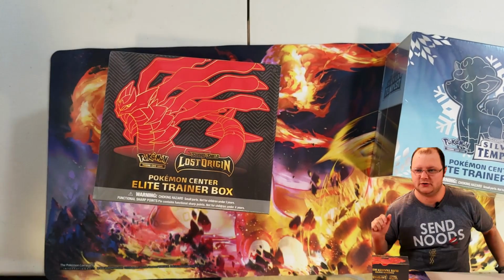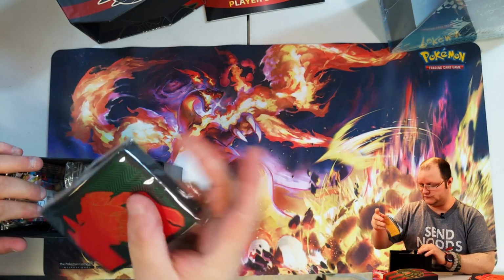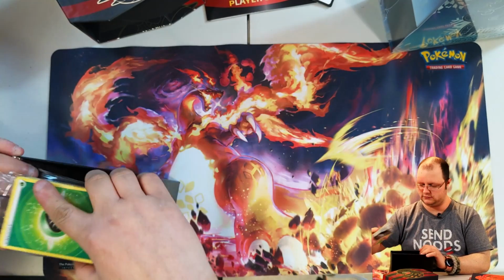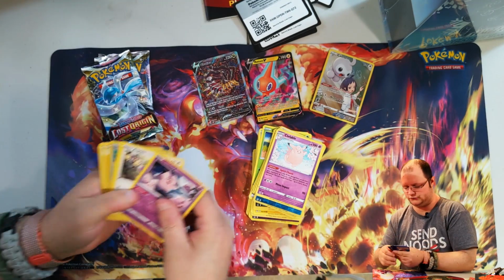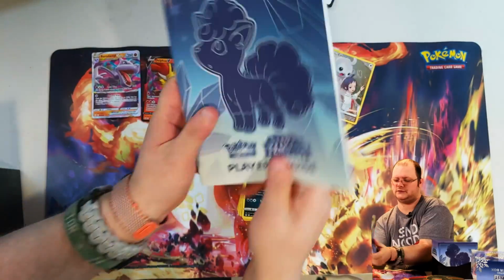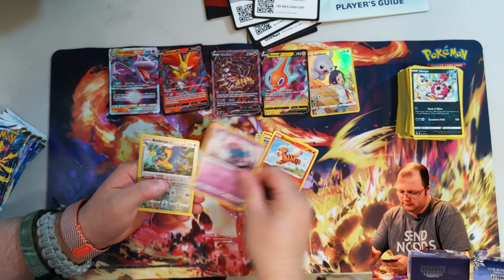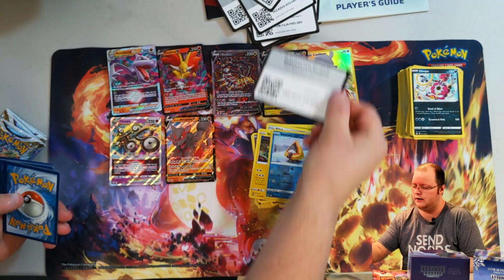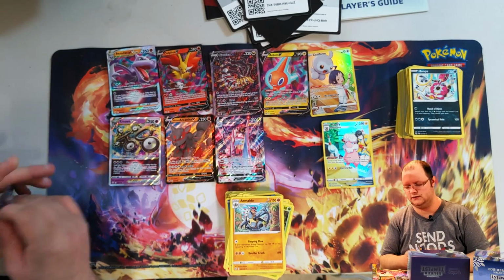Two Sets Same Rarity Pulls